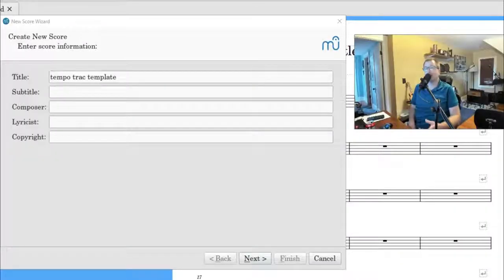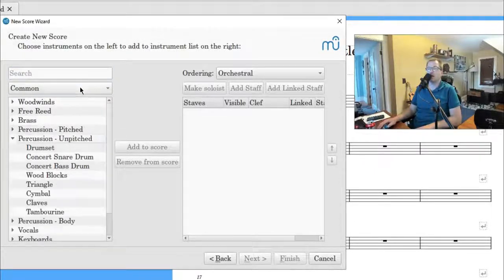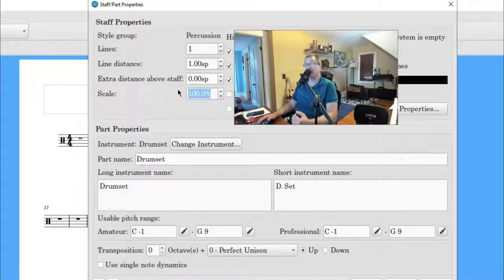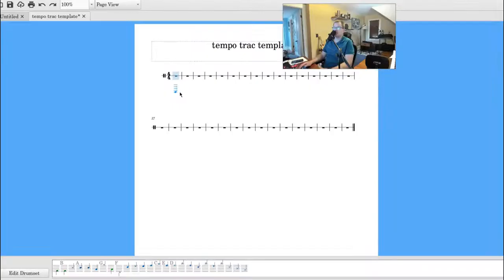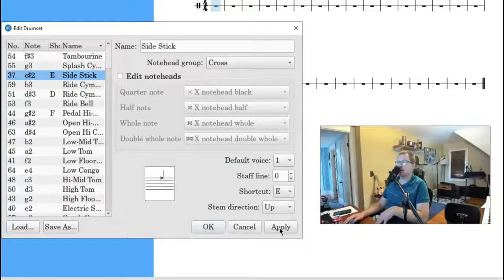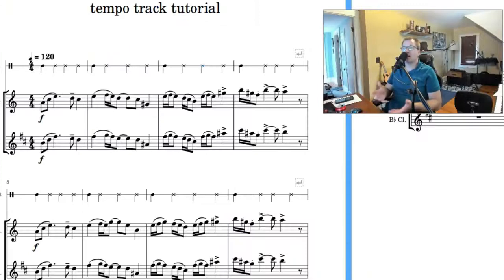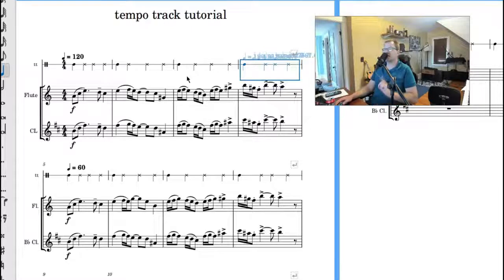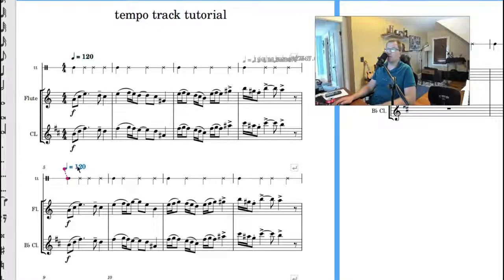How to Create tempo track in musescore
A tempo track in musescore can be quite beneficial especially if you would like to stylize the meter/beat the way you want in musescore. tempo track will bel demonstrated a few ways how you can create a tempo track in musescore and mention some of the challenges you might encounter if you want to create a tempo track in musescore. Then I will demonstrate my tempo track in musescore which quite easy to do. Along the way we will discover a few problems when working with a tempo track and using a plugin called tempo changes..however I have a few important tips so be sure to watch the whole video so you can properly learn how to create a tempo track in musescore!